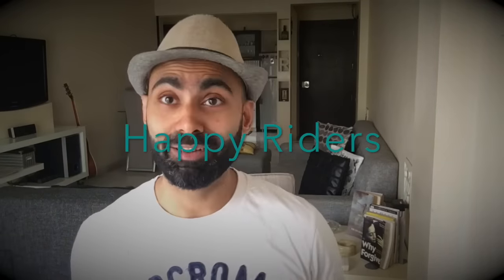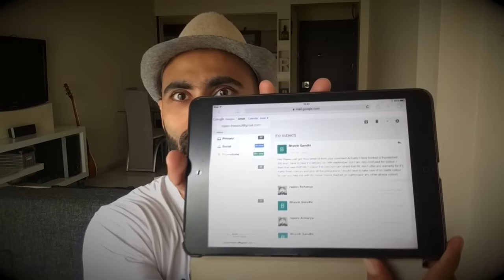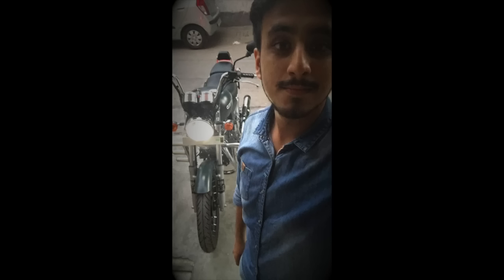Q&A | Royal Enfield | Subscribers | #6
A long Q&A session, which is based on all queries relating to Royal Enfield.